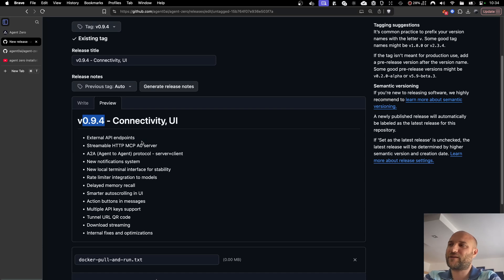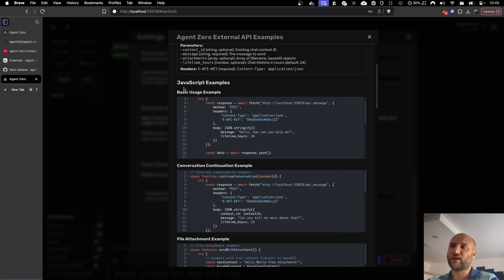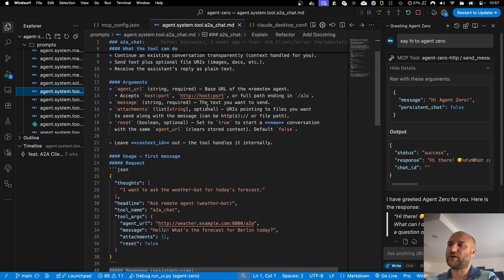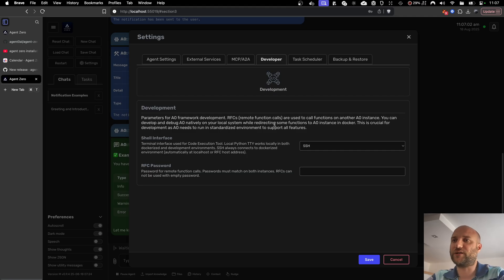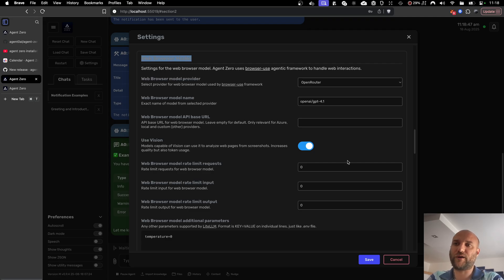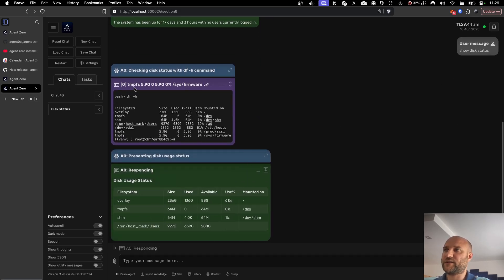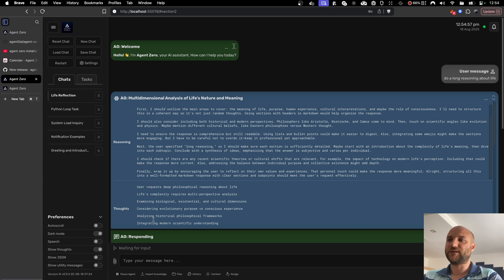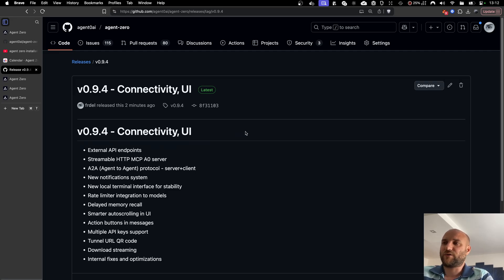Agent Zero 🤖 v0.9.4 - connectivity & UI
v0.9.4 - Connectivity, UI
- External API endpoints
- Streamable HTTP MCP A0 server
- A2A (Agent to Agent) protocol - server+client
- New notifications system
- New local terminal interface for stability
- Rate limiter integration to models
- Delayed memory recall
- Smarter autoscrolling in UI
- Action buttons in messages
- Multiple API keys support
- Download streaming
- Tunnel URL QR code
- Internal fixes and optimizations

Docker image:
agent0ai/agent-zero